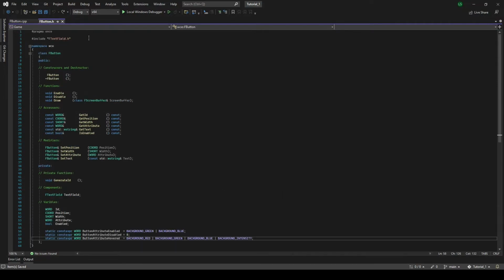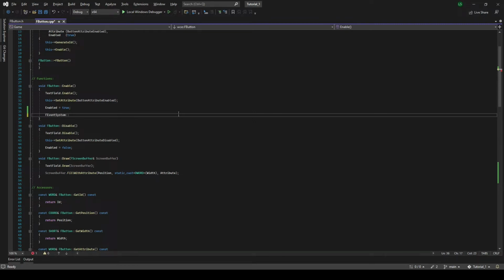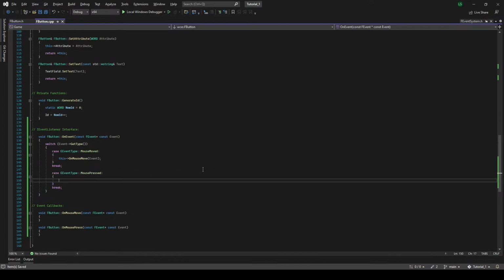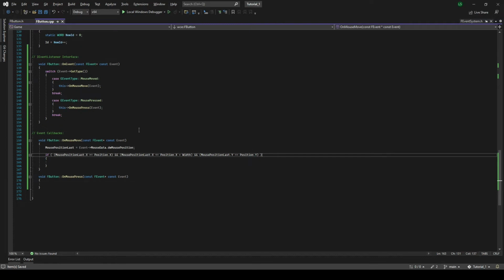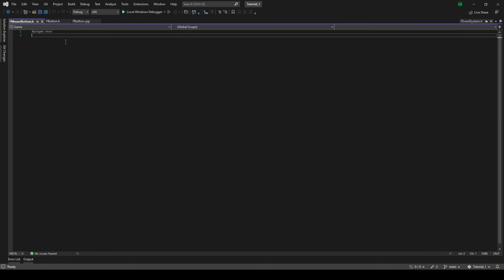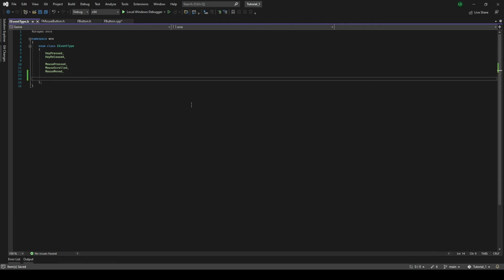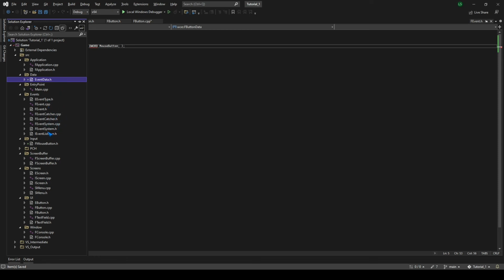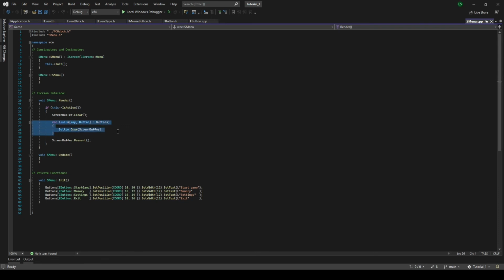Partt 08: Subscribong on events